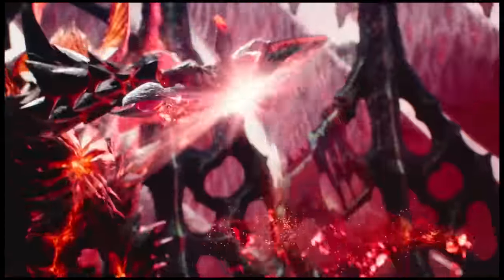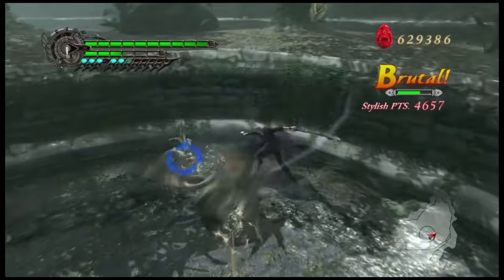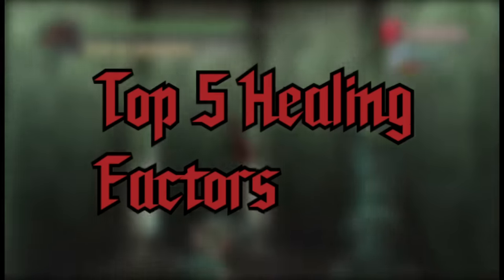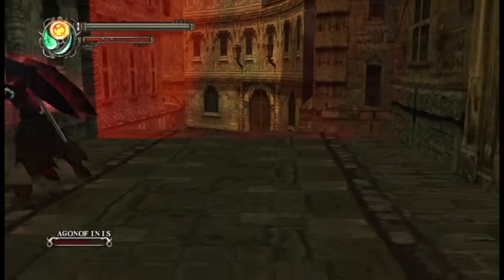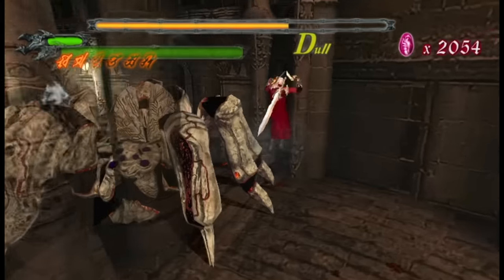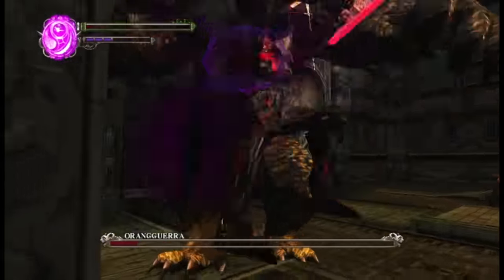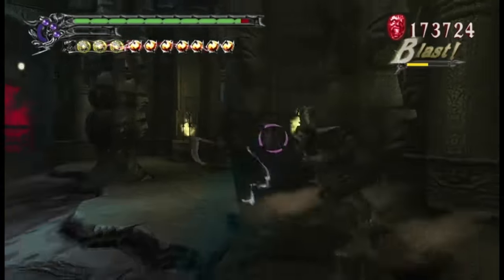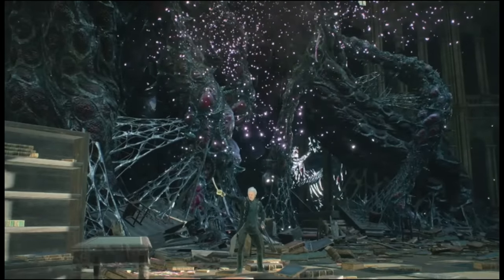Which Devil May Cry Game Has The Best Devil Trigger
In Todays Video I'll be comparing every single Devil Trigger in the Devil May Cry Games to find out which entry has the best one by looking at all of them starting from the first Devil May Cry's Devil Trigger DMC2 Dante and Lucia DTs including Majin DT, Dante & Vergil's DMC3 DT, DMC4 Dante, Nero, Trish, Vergil Devil Trigger Devil May Cry 5 Dante, Vergil, Nero Devil Trigger plus V's Nightmare so I'll be judging them based on the following categories.
-Design
-Health
-Hyper Armor
-Damage
-Moveset
I'm going relatively indepth on this one so hopefully you'll get something out of it OR if you already knew about all this stuff before going in then I hope you enjoy the video if I missed anything out feel free to let me know down in the comments below